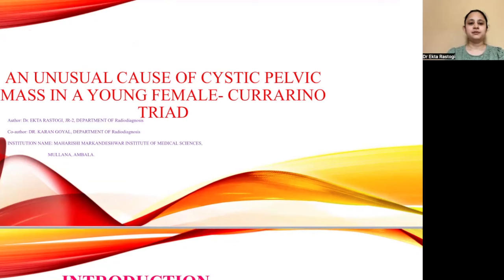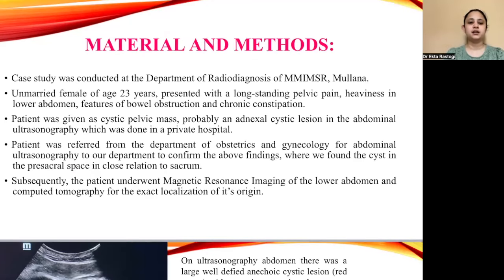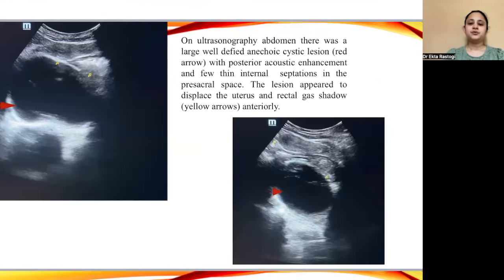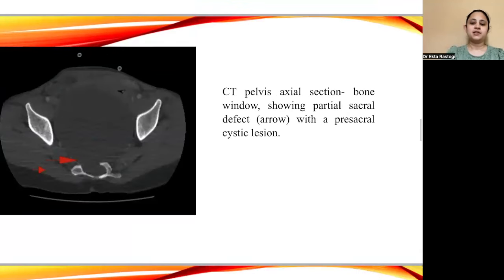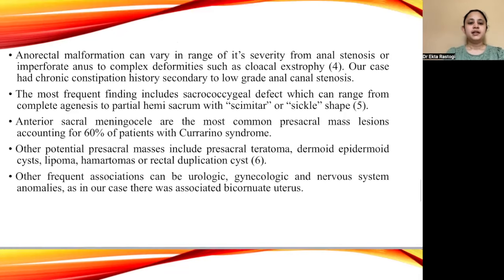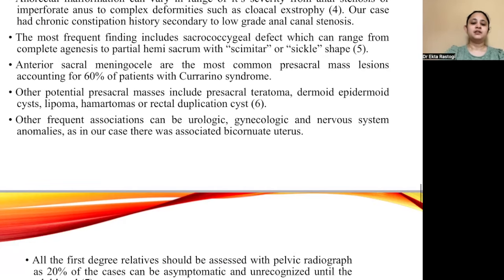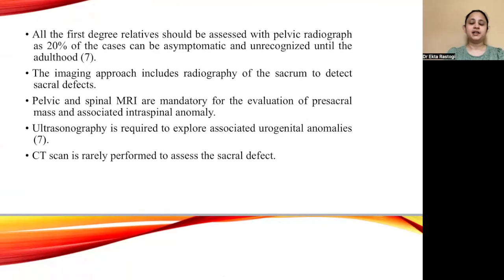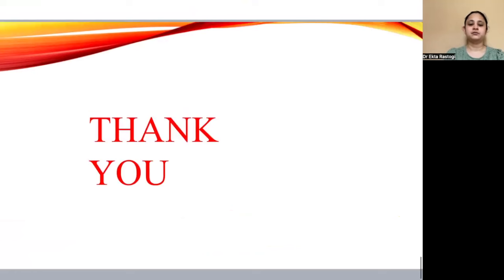Ekta Rastogi | Currarino Syndrome